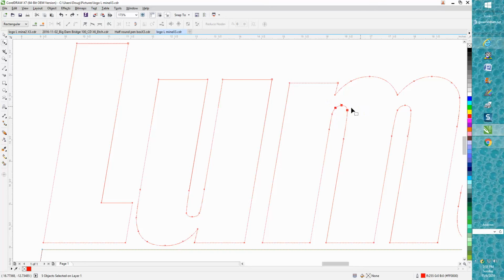Corel Draw Tips & Tricks Nodes how to select them, Shape tool